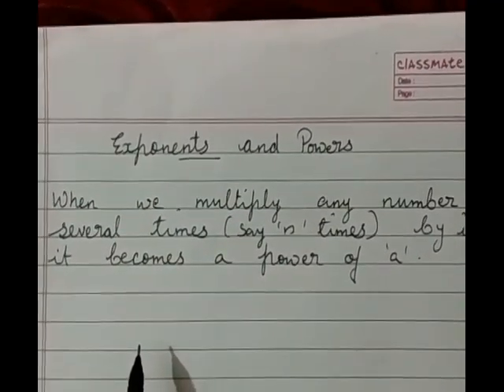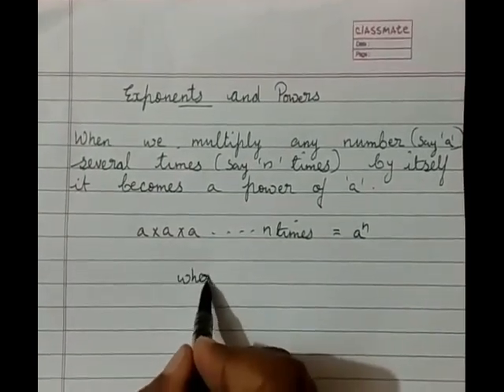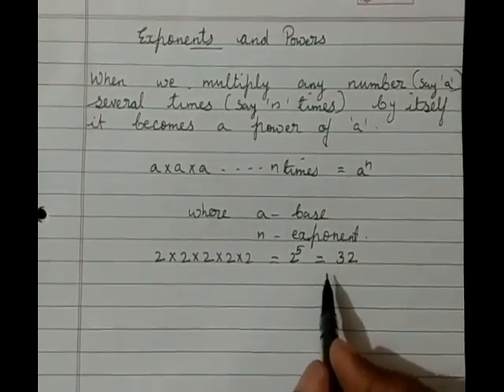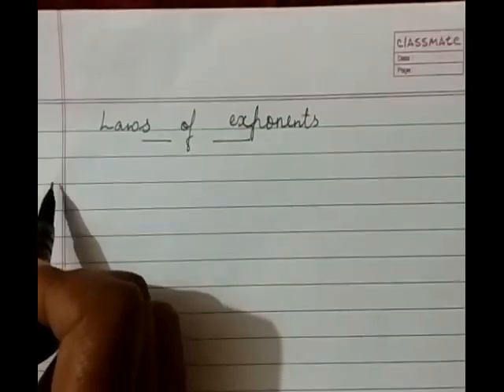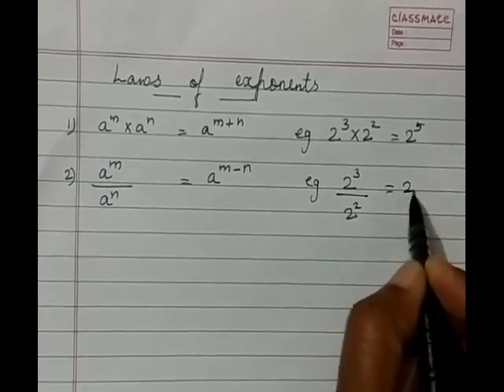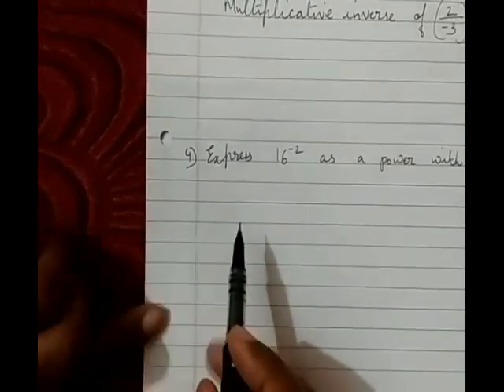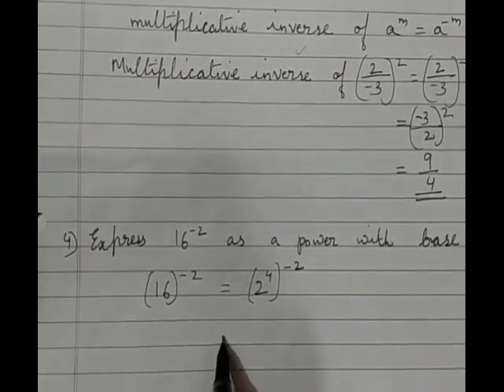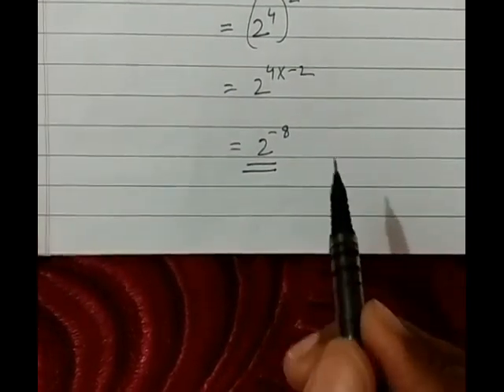Powers and Exponents /ICSE/CLASS 8 /MATHS